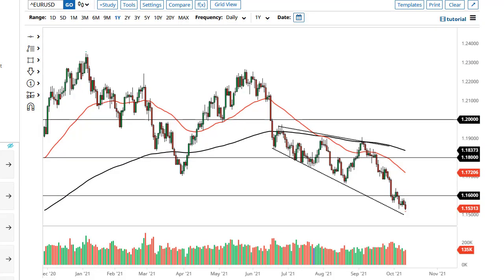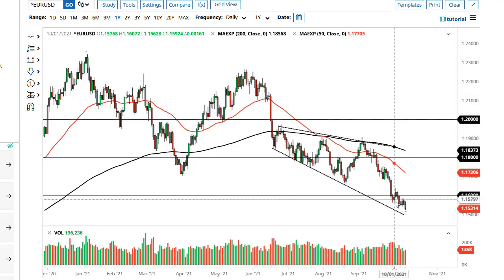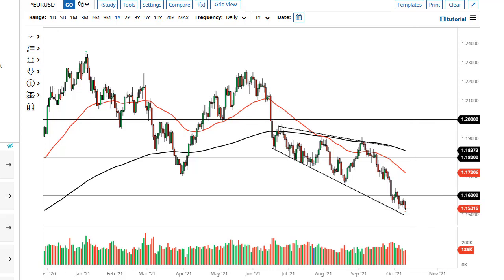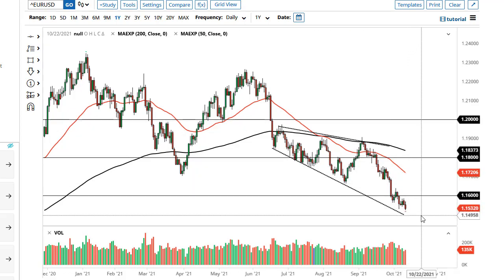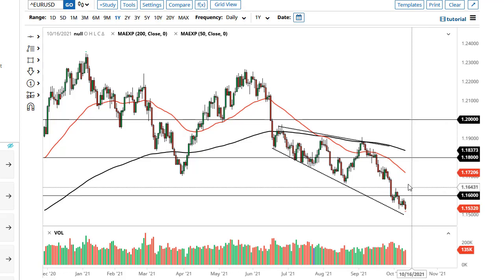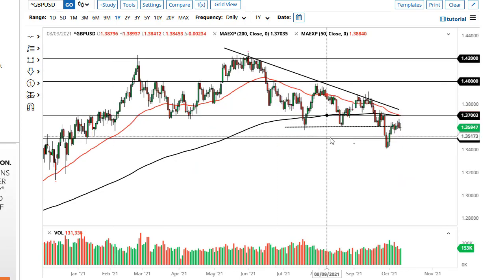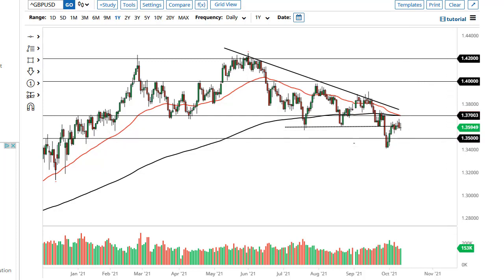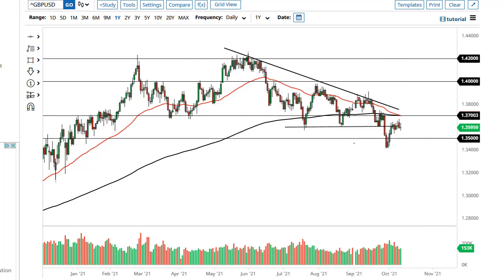EUR/USD and GBP/USD Forecast October 13, 2021